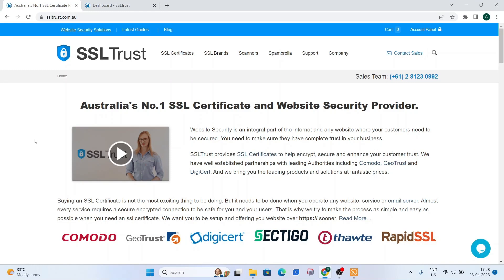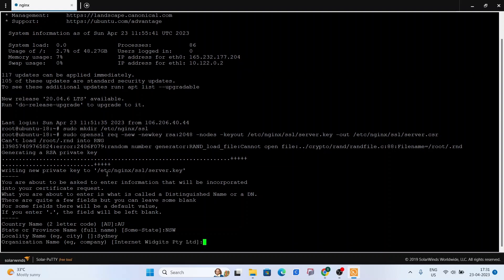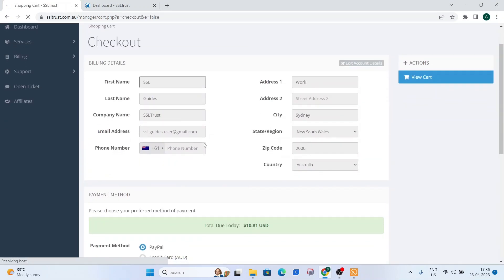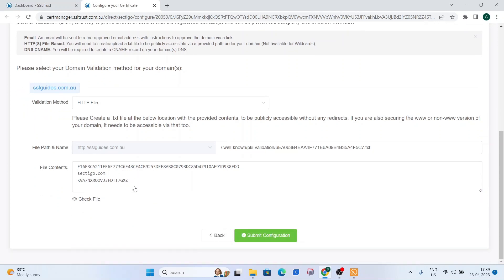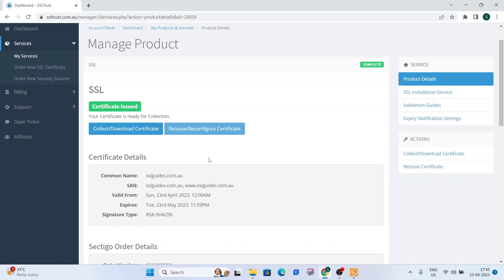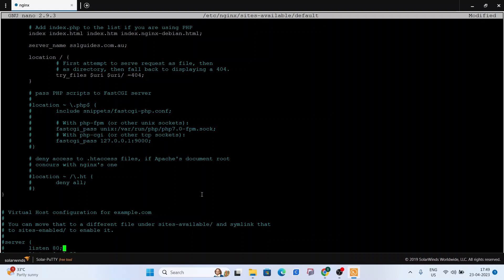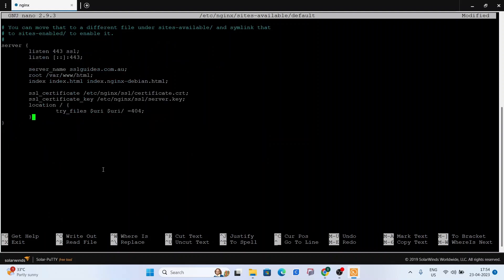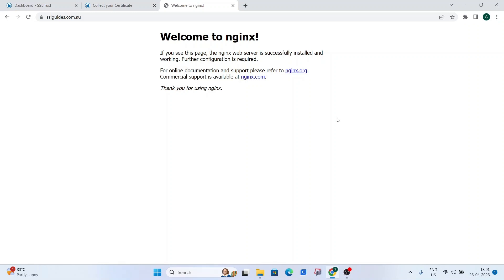NGINX SSL Install and Configuration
A guide for installing an SSL/TLS Certificate onto your NGINX Web Server. A Written Guide with all the commands and configs can be found